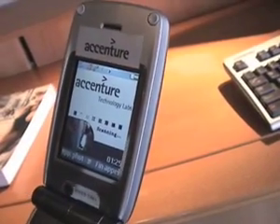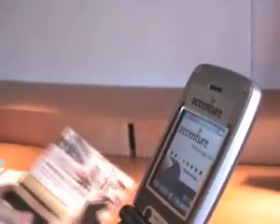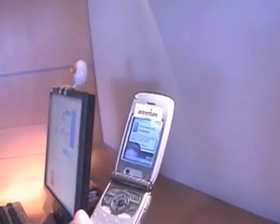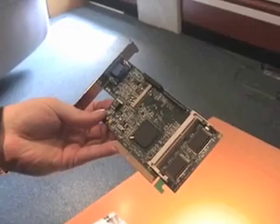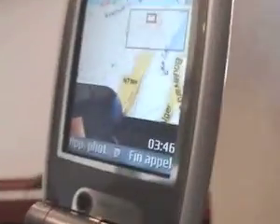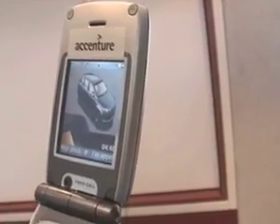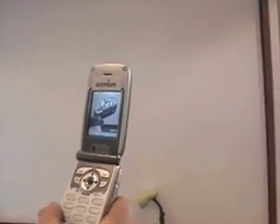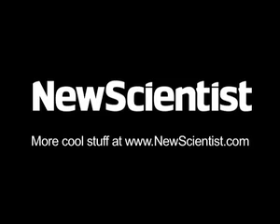Accenture Pocket Supercomputer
Video-equipped cellphones could soon offer simple way to find useful information about the surrounding world.